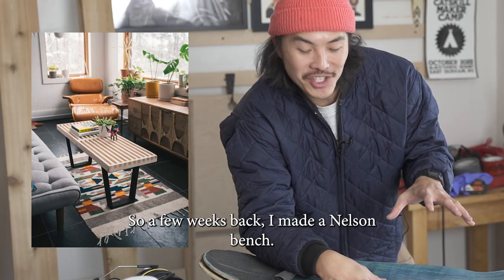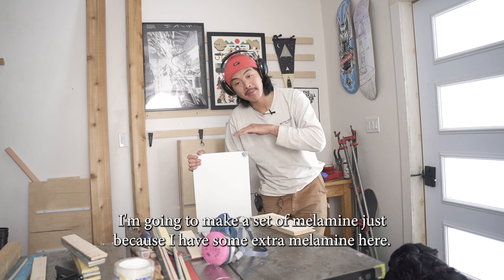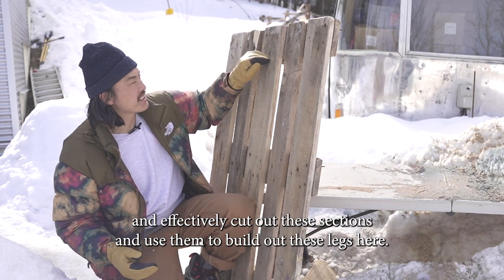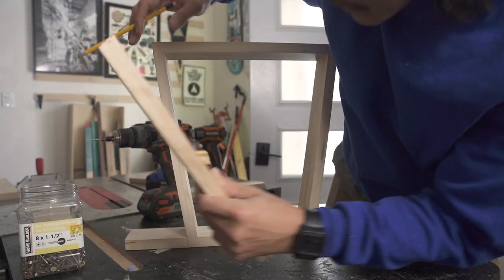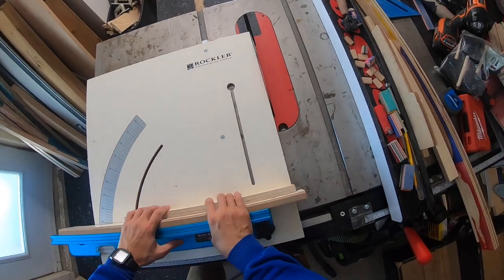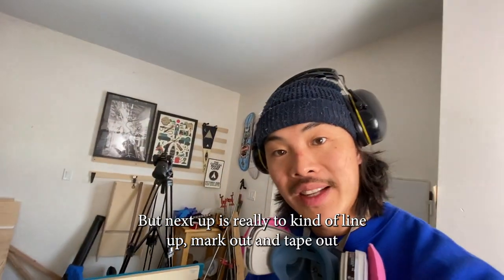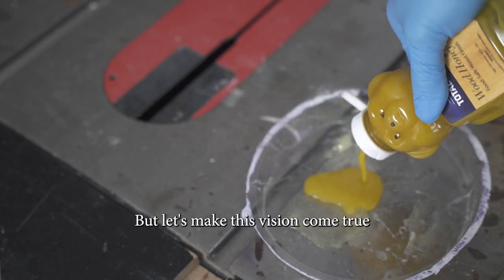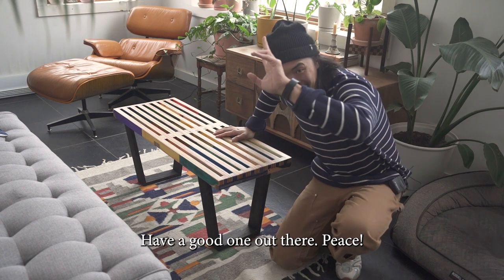Making a $2000 Bench for Free (w/ Pallets and Skateboards)!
Had a chance to build out a Herman Miller Nelson bench out of Recycled Skateboards and Pallets! It took forever, but pretty stoked I was able to make it happen! If y'all have any questions, drop them down below!